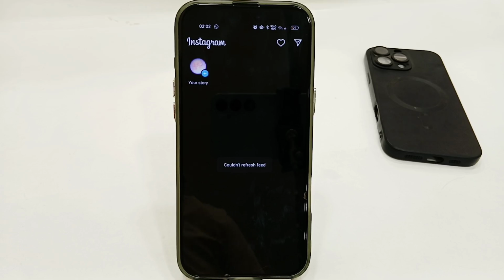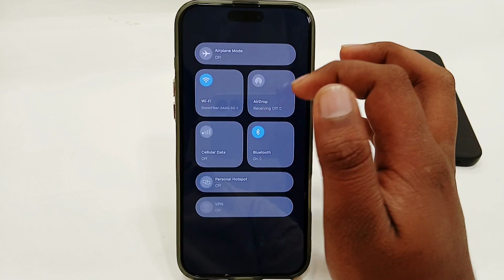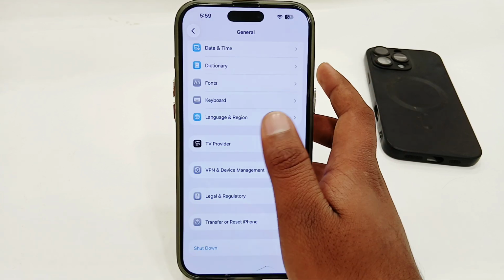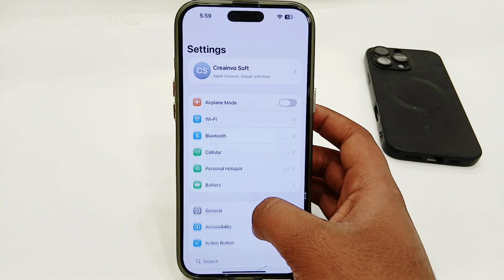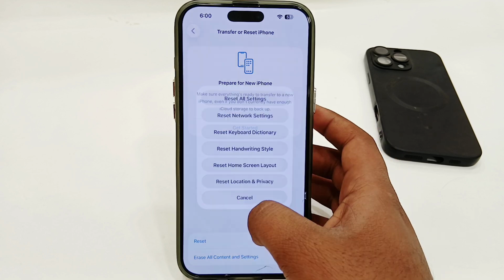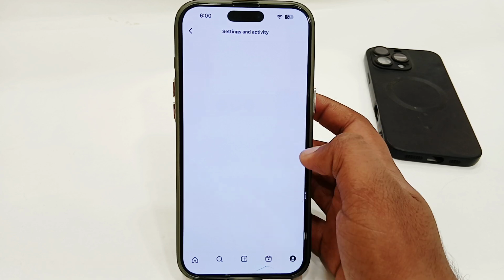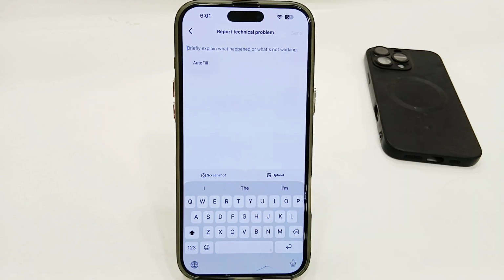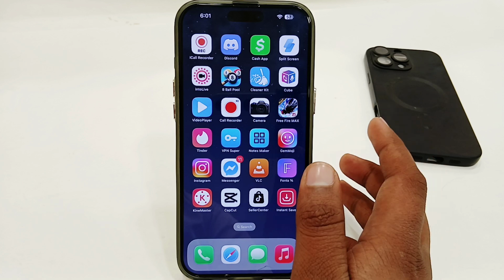Fix "Couldn't Refresh Feed" on Instagram (Easy Guide)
YouTube Description
Is your Instagram feed blank with a "Couldn't refresh feed" error message? This is one of the most common Instagram problems, and it's almost always a quick fix. This video will show you all the working solutions to get your posts loading again.

We'll cover everything from simple connection checks to more specific app-level fixes. Follow the steps in order for the fastest resolution!

The "pull down to refresh" gesture (Fix 2) and simply force-closing the app (Fix 3) resolve this issue the vast majority of the time. I'll show you exactly how to do it.

This error is typically a connection issue or a temporary glitch within the Instagram app itself, not a problem with your account.

Useful Links:

Downdetector (to check for outages)